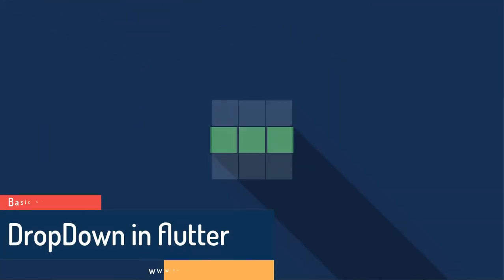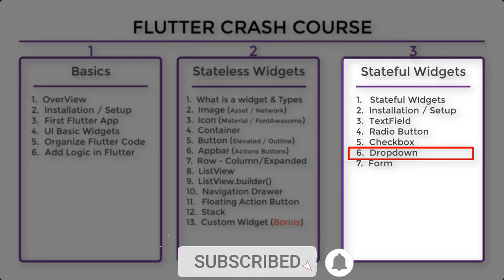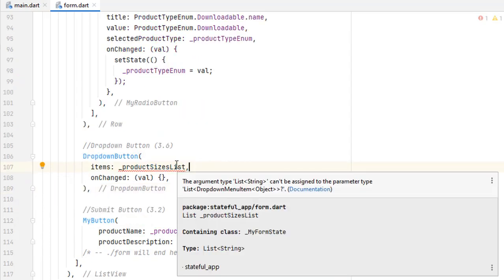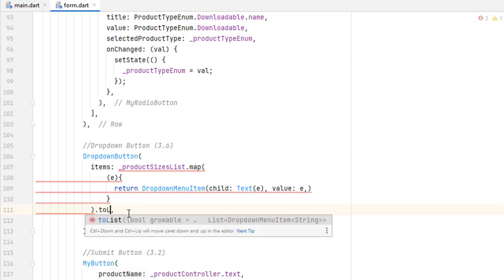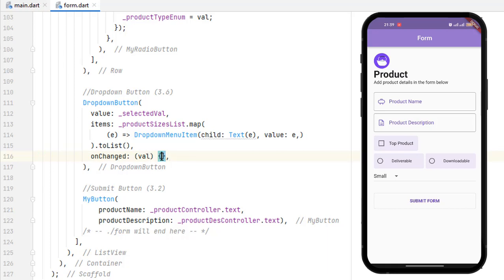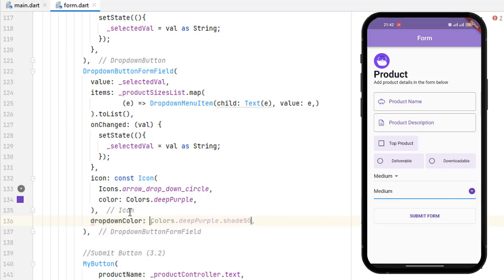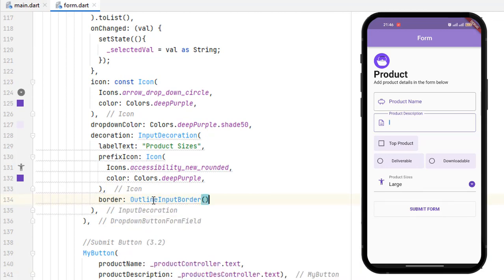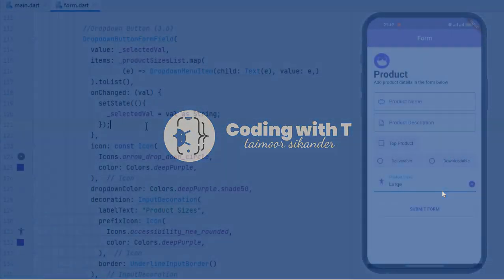3.6 DropDown Button in flutter - DropdownFormField Flutter 2023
In this flutter tutorial, we are going to learn how to create a dropdown button in flutter.
We will create two types of dropdown button in flutter. Simple Dropdown flutter widget and 2nd dropdownformfield flutter material design widget 2022. We will use decoration in flutter dropdownformfield decoration property to set border and add material design to our dropdown button.